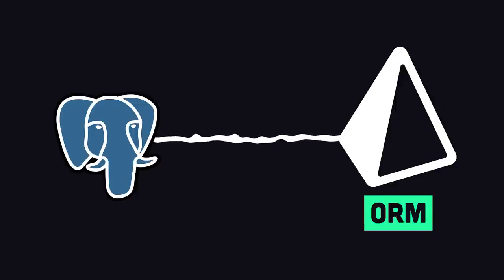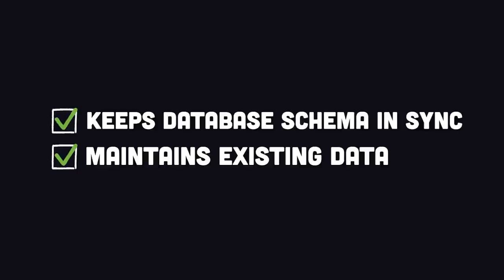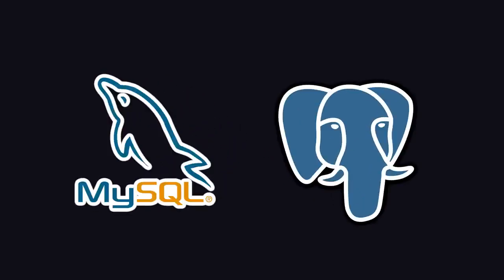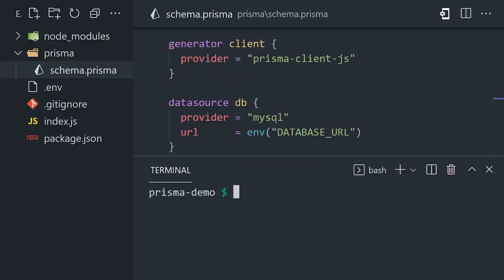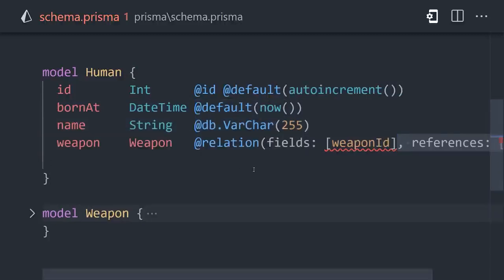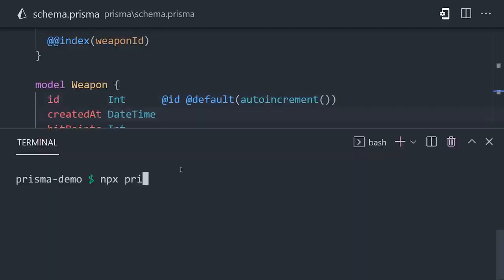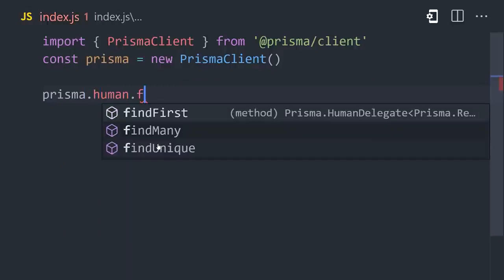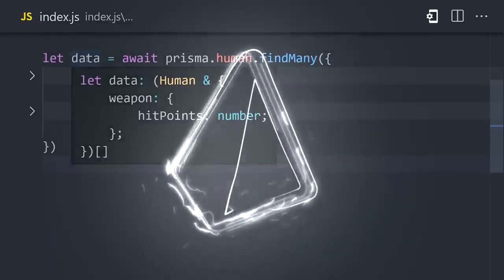Prisma in 100 Seconds